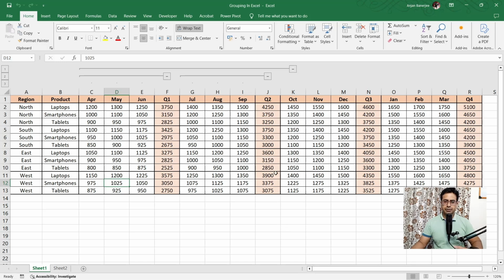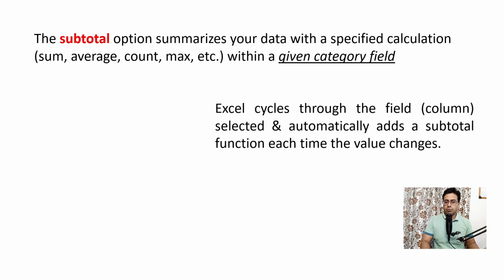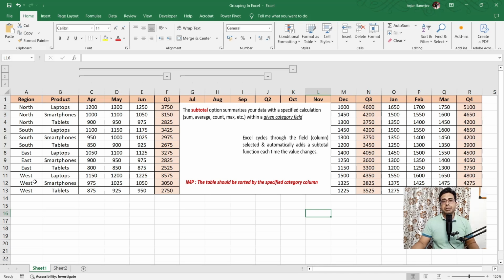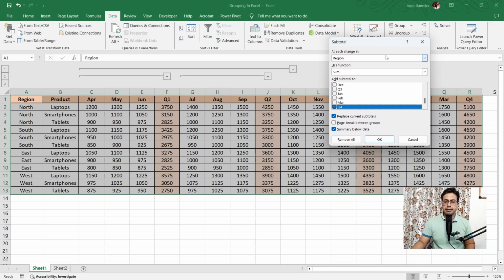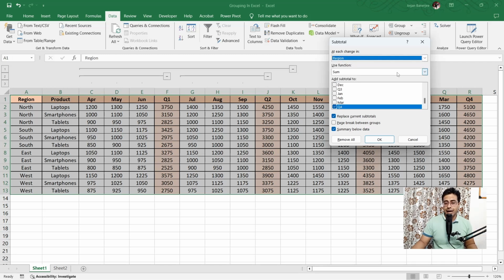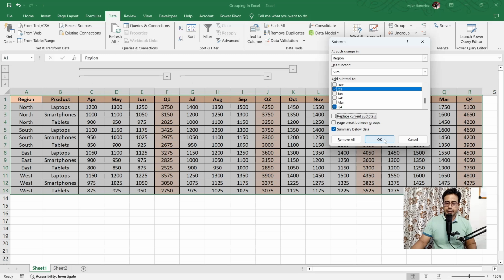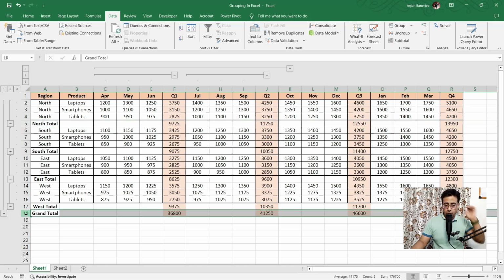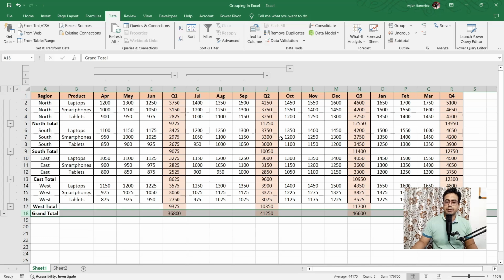Master Subtotals in Excel | Group & Summarize Data Easily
Want to organize and analyze large datasets effortlessly? In this tutorial, I’ll show you how to use Subtotals in Excel to group, summarize, and calculate data with just a few clicks! Whether you're working with sales reports, financial data, or any structured dataset, Subtotals will help you extract meaningful insights quickly.

📌 In this video, you'll learn:
✔️ What Subtotals in Excel are and why they’re useful
✔️ How to group data and apply automatic subtotals
✔️ Customizing subtotal calculations (SUM, AVERAGE, COUNT, etc.)
✔️ Expanding, collapsing, and removing subtotals